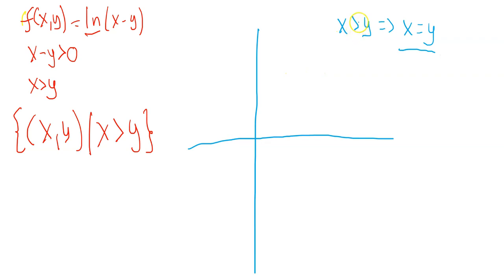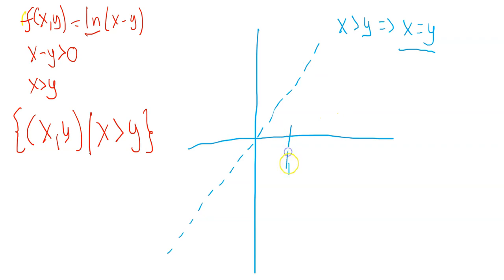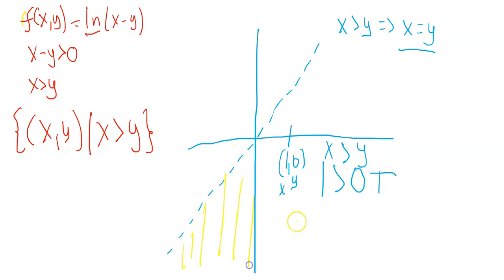Find the domain of ln(x-y)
🎥 Find the Domain of ln(x-y) - Learn Set Builder Notation and Sketching Inequalities

In this video, we explore finding the domain of a function, specifically f of x and y with the expression ln(x-y). We start by recognizing that the presence of the ln function indicates that the argument (x-y) must be greater than zero. By adding y to both sides of the inequality, we get x greater than y, which can be expressed in set builder notation as { (x,y) | x greater than y }.

To sketch this inequality, we draw a vertical and horizontal axis, and mark the boundary line x = y. However, since x is strictly greater than y, we will dash the boundary line. We then shade the region that satisfies the inequality, which is below the boundary line.

For example, if we take the point (1,0), we can confirm that x  greater than y, so we shade the region below the dashed boundary line.

Overall, understanding set builder notation and sketching inequalities can be useful in various fields of mathematics, such as calculus and linear algebra.

🔍 Keywords domain, set builder notation, sketching inequalities, ln function, boundary line, vertical axis, horizontal axis, strictly greater than, shading, calculus, linear algebra

🎯 Related Questions

1️⃣ What is the domain of a function?
Answer The domain of a function is the set of all possible input values (x) for which the function produces a valid output.

2️⃣ How do you find the domain of a function with an ln expression?
Answer For a function with an ln expression, the argument (inside the ln) must be greater than zero.

3️⃣ What is set builder notation?
Answer Set builder notation is a way of expressing sets by describing the properties that its elements must satisfy. It uses curly braces, a vertical bar, and a condition.

4️⃣ What is sketching inequalities?
Answer Sketching inequalities involves graphing the solution set of an inequality on a coordinate plane.

5️⃣ Why do we dash the boundary line when sketching strictly greater than inequalities?
Answer We dash the boundary line to indicate that the inequality is strictly greater than, which means the boundary itself is not included in the solution set.

6️⃣ How can understanding set builder notation and sketching inequalities be useful in calculus?
Answer Set builder notation and sketching inequalities are useful in calculus for visualizing and analyzing functions, as well as for defining and evaluating limits and derivatives.

7️⃣ What is linear algebra?
Answer Linear algebra is the study of linear equations, matrices, vectors, and their properties and applications in various fields, such as physics, engineering, and computer science.

8️⃣ How can sketching inequalities be useful in linear algebra?
Answer Sketching inequalities can help visualize and analyze systems of linear equations and inequalities, as well as geometric transformations and vector spaces.

9️⃣ What are some common mistakes to avoid when finding the domain of a function?
Answer Some common mistakes include forgetting to consider excluded values (such as those that make the denominator zero), using the wrong inequality sign, and assuming that the domain is the same as the range.

🔟 What are some applications of ln in mathematics and science?
Answer The natural logarithm function (ln) has applications in various areas of mathematics and science, such as calculus, statistics, physics, and finance. It is often used to model exponential growth and decay, as well as to solve differential equations and optimization problems.